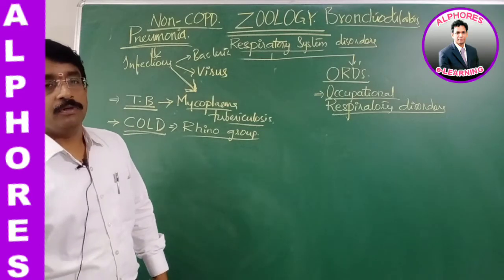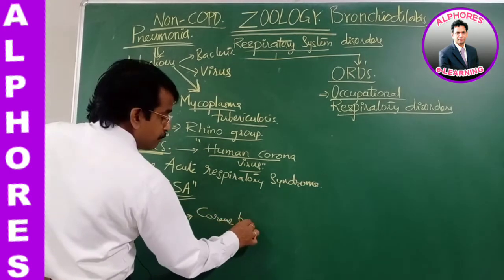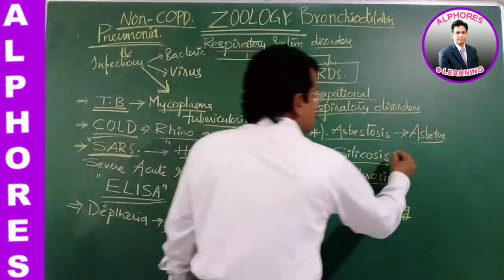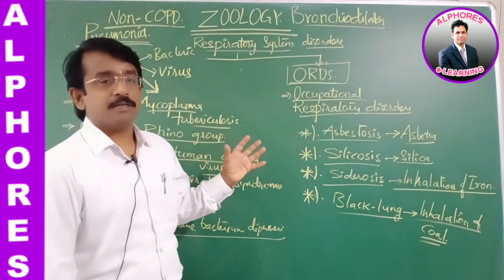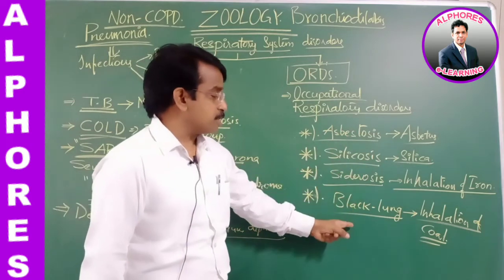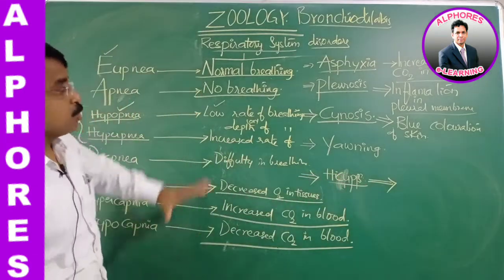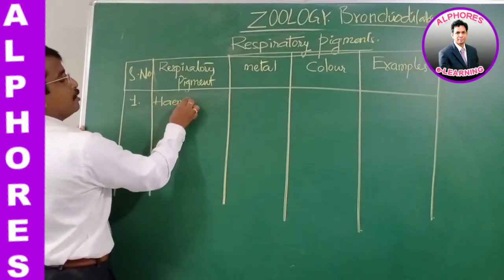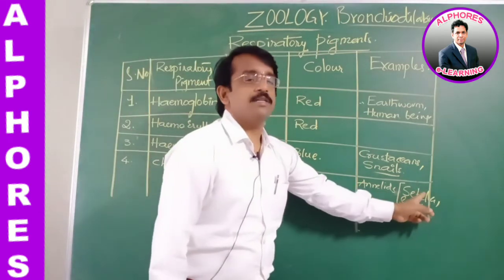NEET | ZOOLOGY | CHAPT.2 SESSION 14 |UPCOMING SENIORS | 19.05.2020